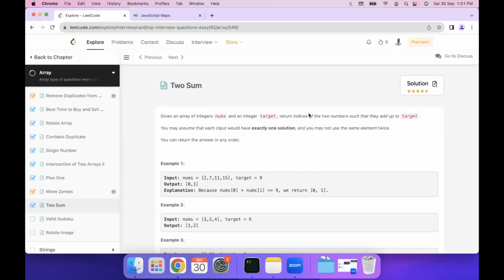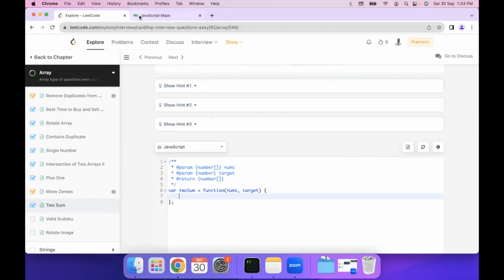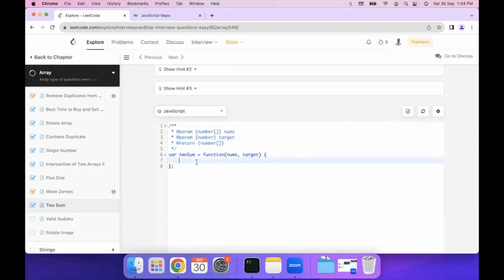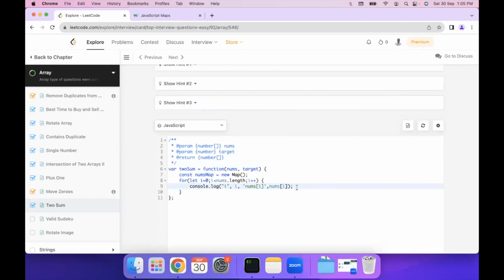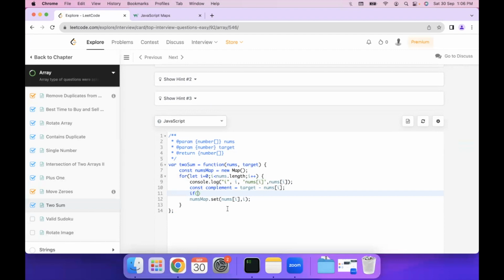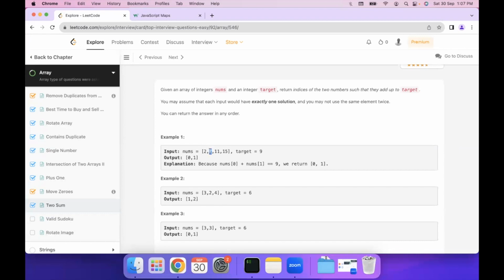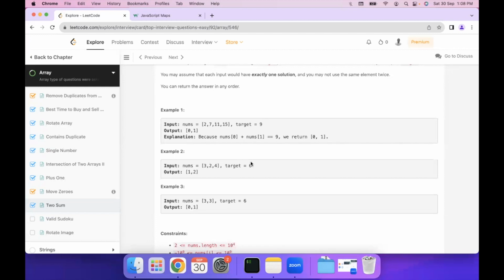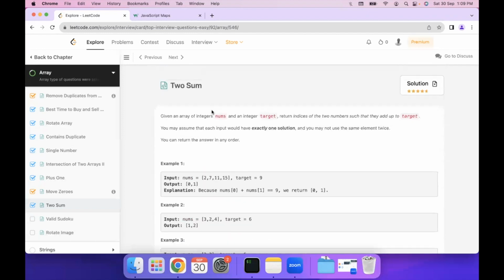Two Sum Leetcode Problem Javascript Solution